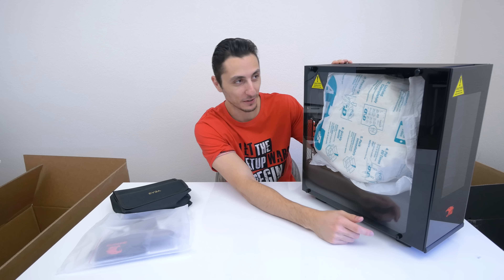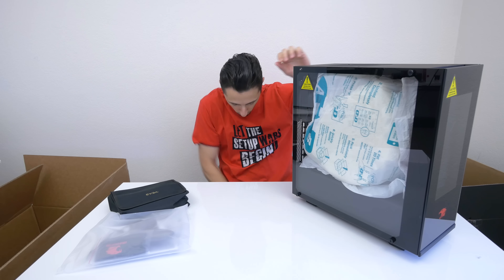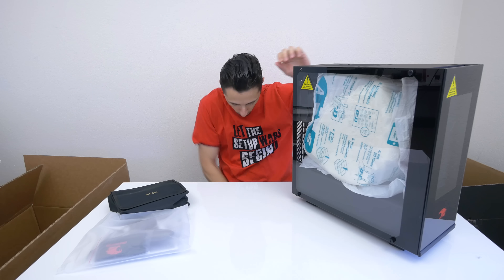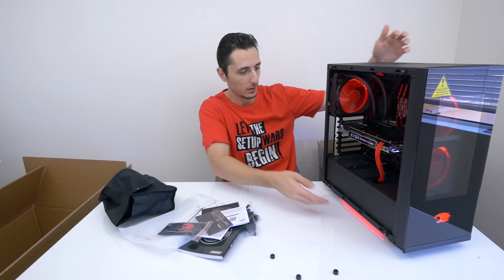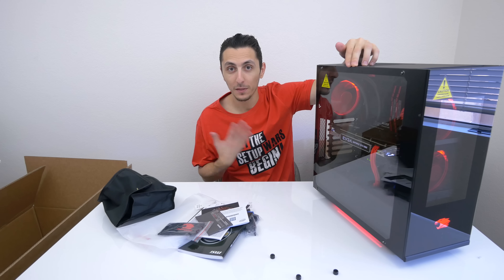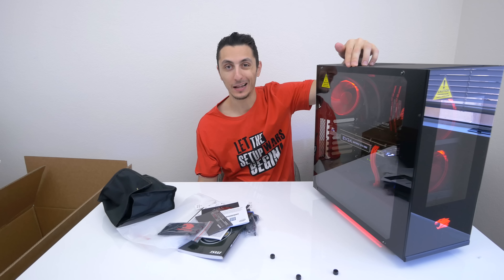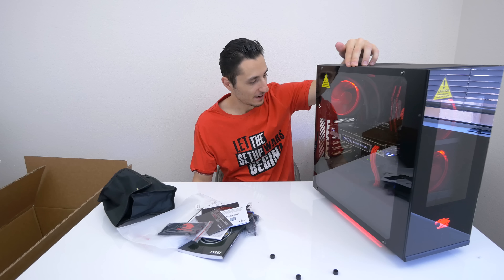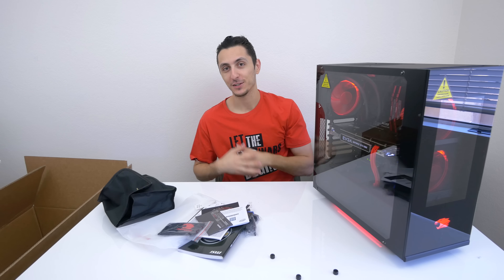What's In The Box?! - Episode 6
Solving life's mysteries, 1 box at a time.
Send me stuff and I will unbox it in these videos!
United States
Specs:
Element Case
Intel i7 6800K
Liquid Cooling
MSI X99 SLI Plus
16GB DDR4 RAM
EVGA GTX 1080 GB Superclocked
WD Black 2TB HDD
256GB M.2 Samsung 950 Pro SSD